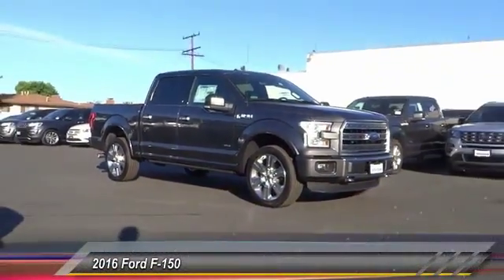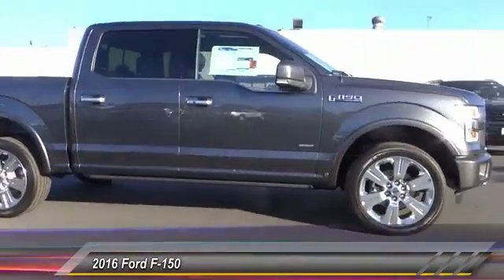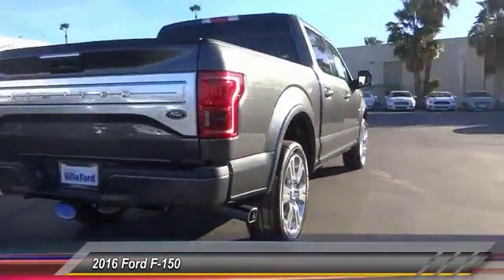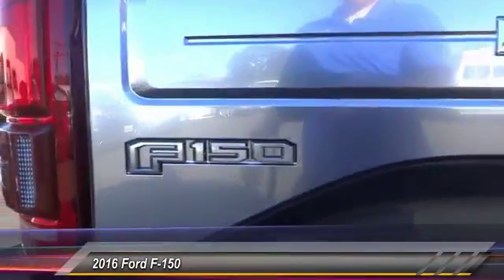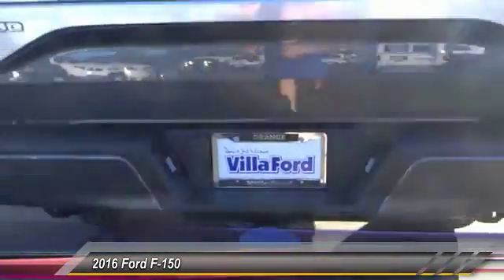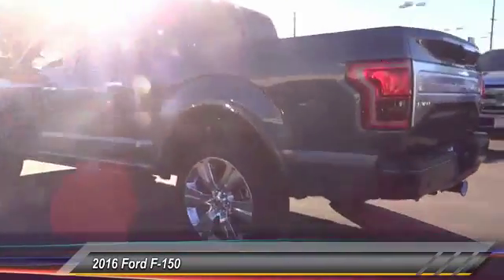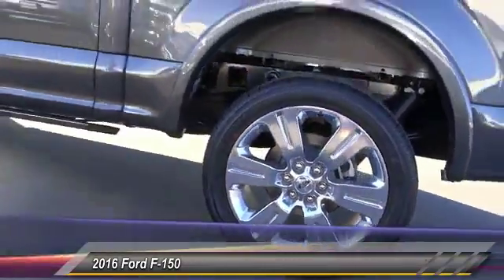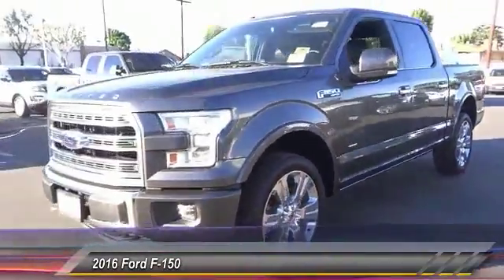2016 Ford F-150 ORANGE TUSTIN PLACENTIA FULLERTON ORANGE COUNTY 00S62239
2016 Ford F-150 4WD SUPERCREW 145 LIMITED

Villa Ford
2550 N. Tustin St.